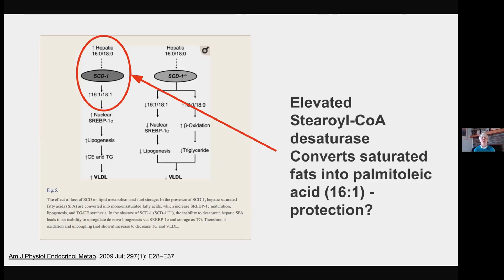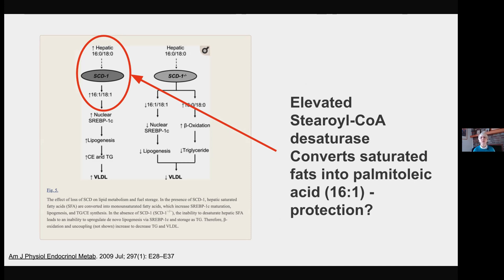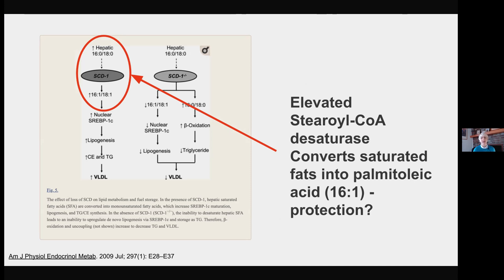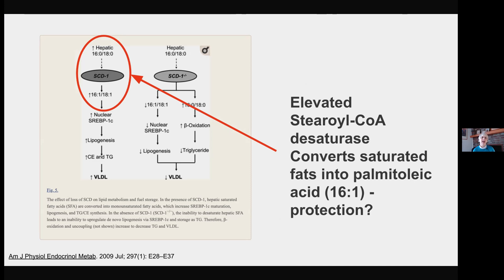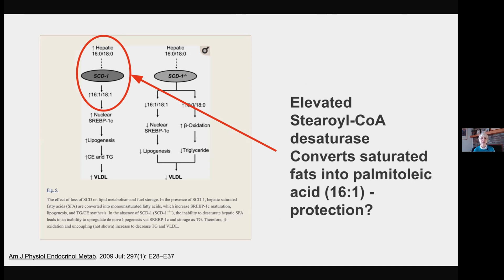The best early indicators of metabolic disease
This clip is from The Drive podcast 162 - Sarah Hallberg, D.O., M.S.: A revolutionary approach to detecting and treating metabolic illness, and a personal journey through a grim cancer diagnosis.